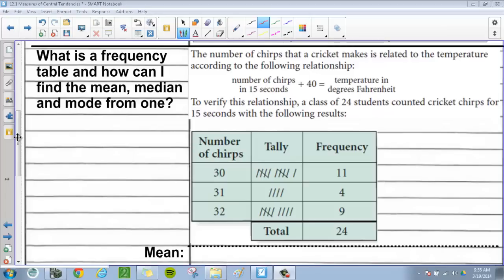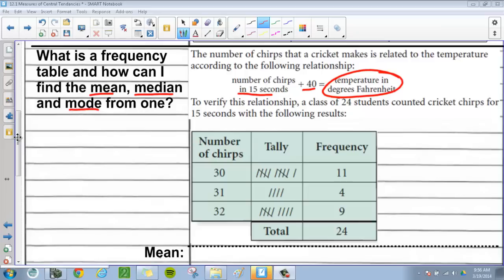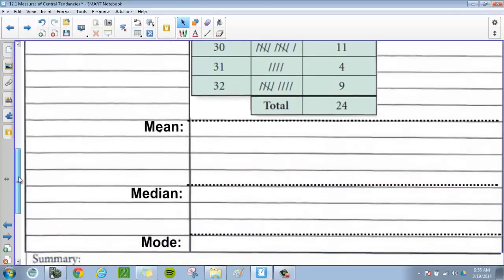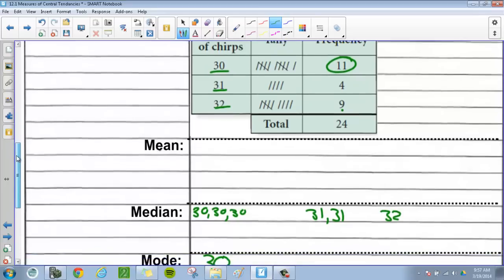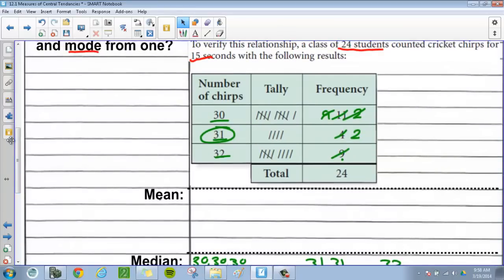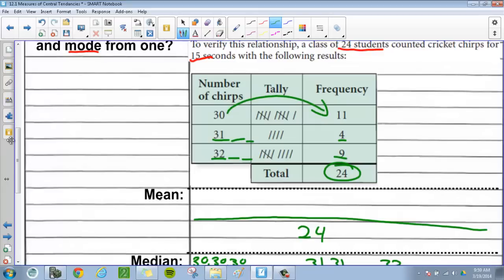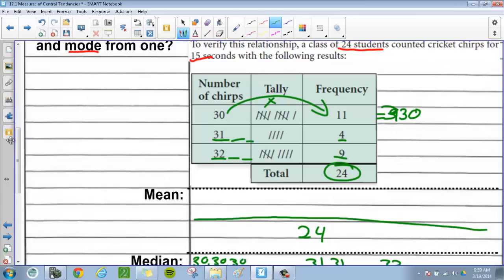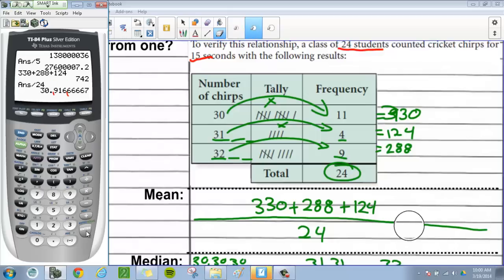12.1 Frequency table to Mean median and mode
12.1 Frequency table to Mean median and mode